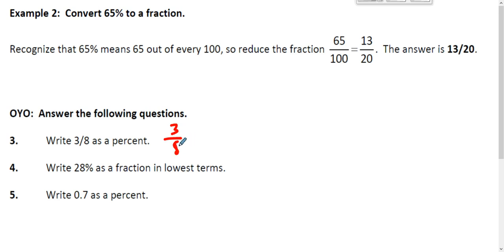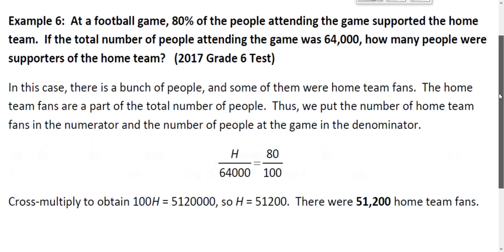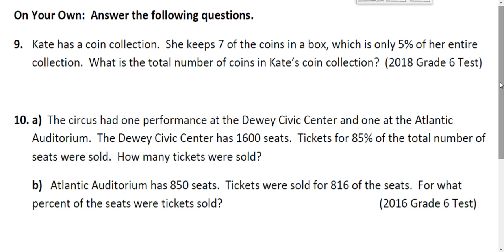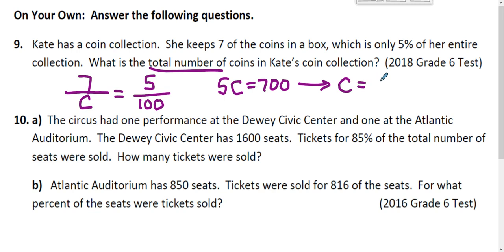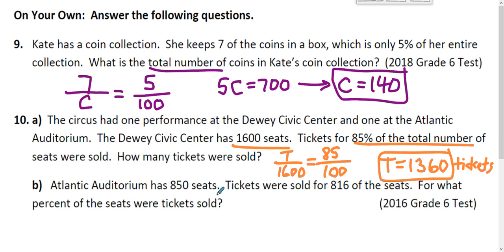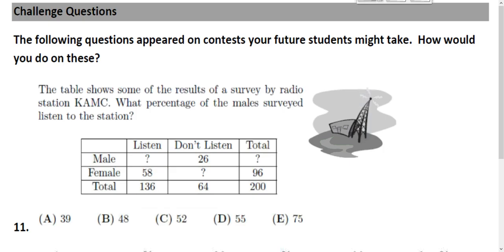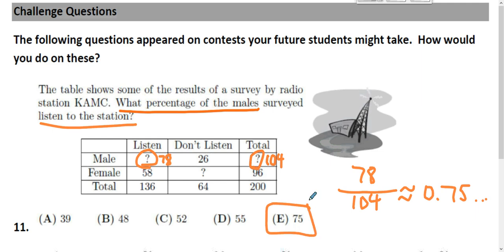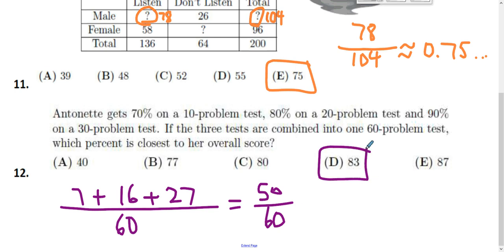MATH140 Lesson 26 - Percents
This screencast is meant to accompany the lesson that MATH140 students are doing on percents.  Students should complete the worksheet that accompanies the lesson before clicking "Play" on this video.